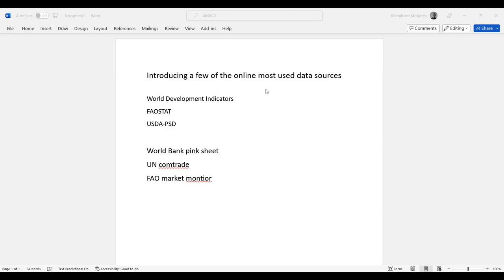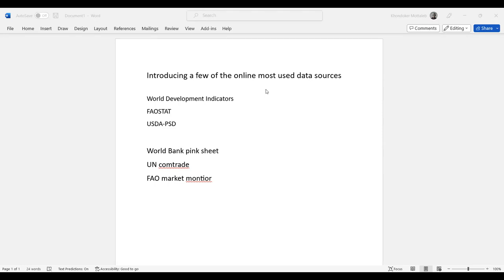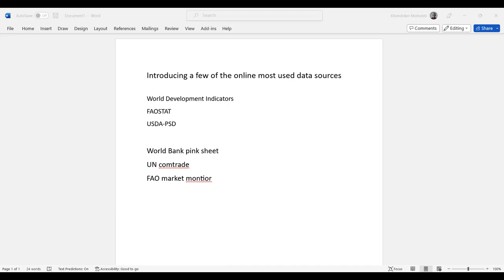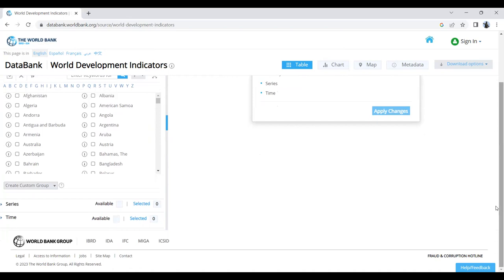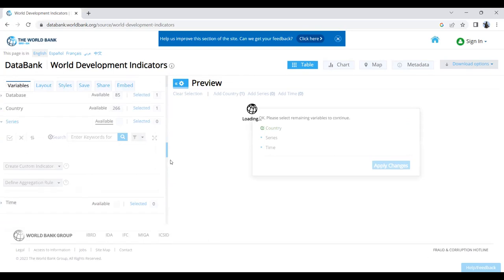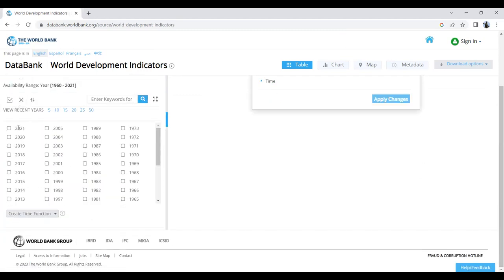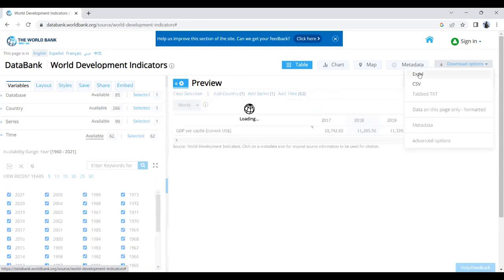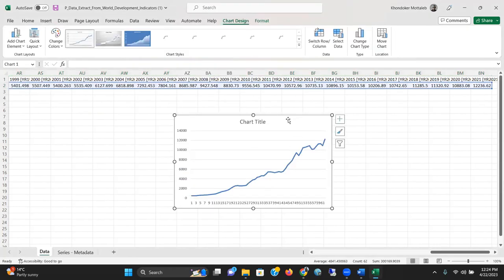World Development Indicators- data search technique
How to search a specific time series information from the World Develpment Indicators? A free database.